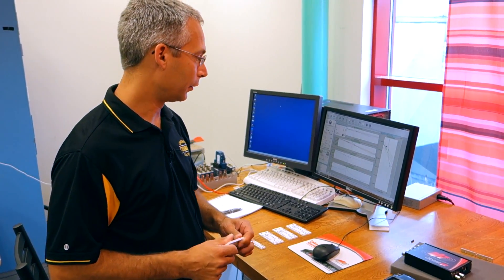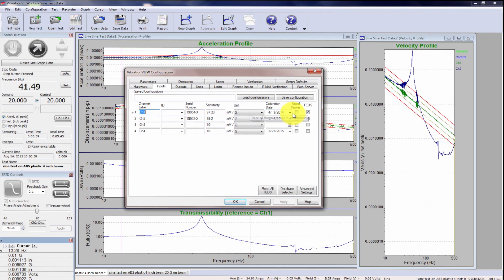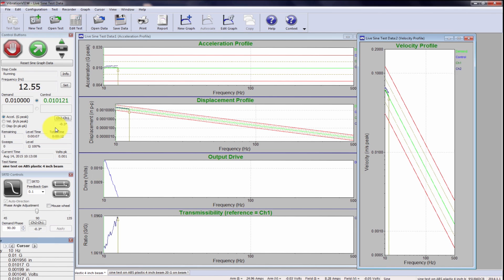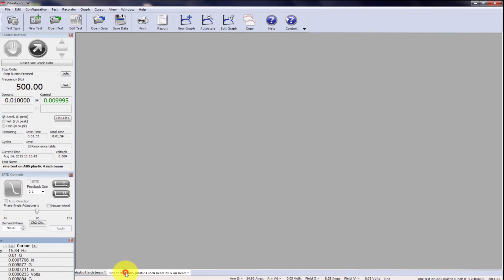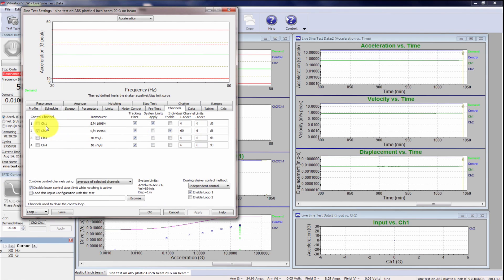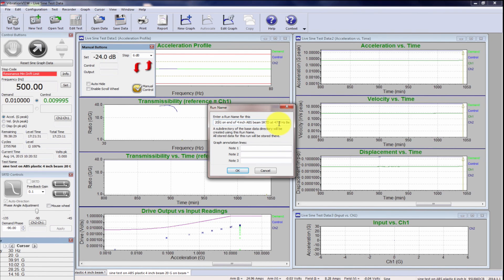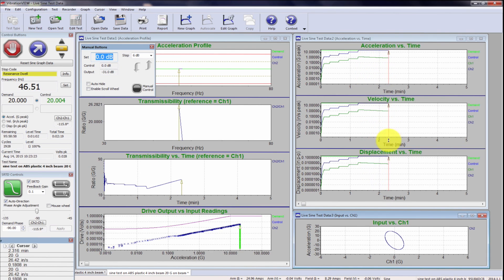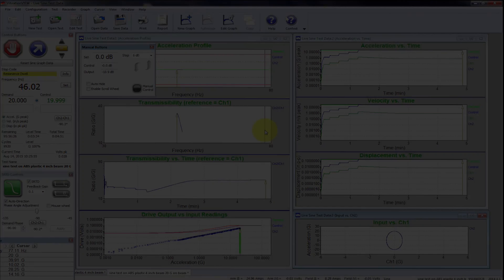ABS Vibration Fatigue Study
A vibration study is underway on ABS plastics. Joel Minderhoud explains the vibration test setup on VibrationVIEW software and the small shaker.